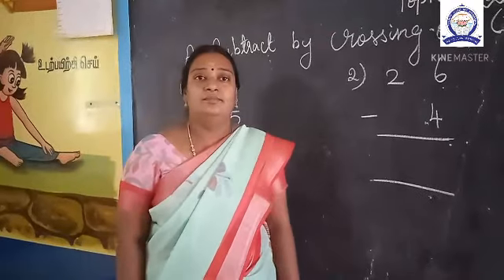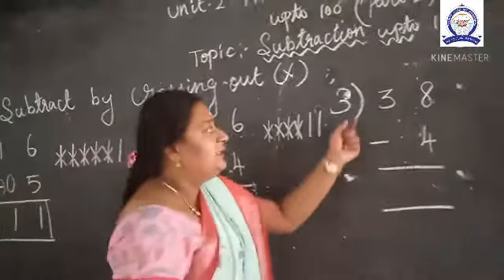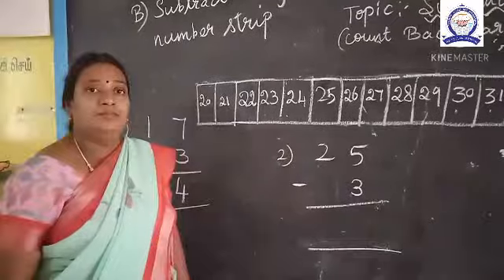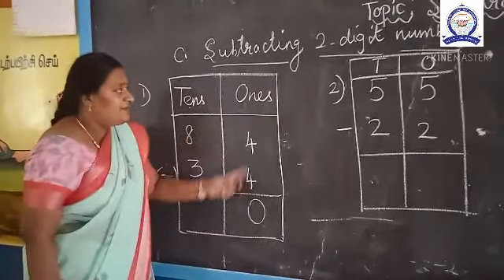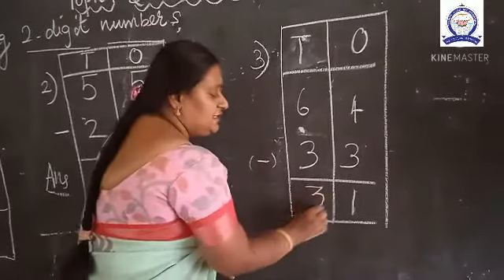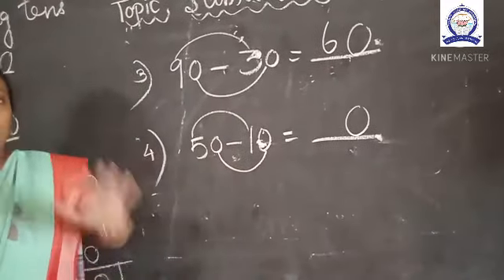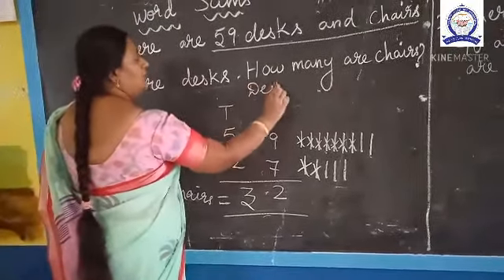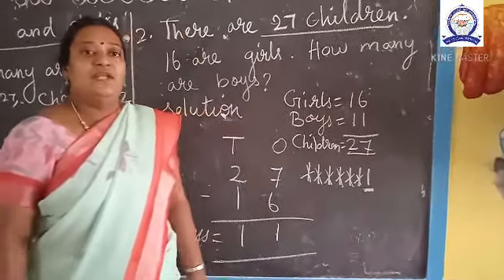1 std maths term 2 unit 2 subtraction part 2